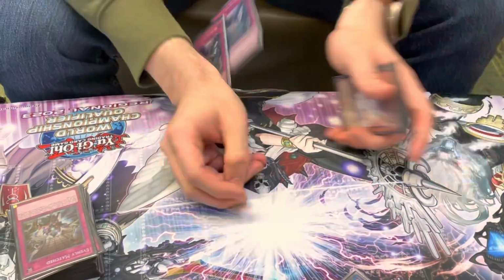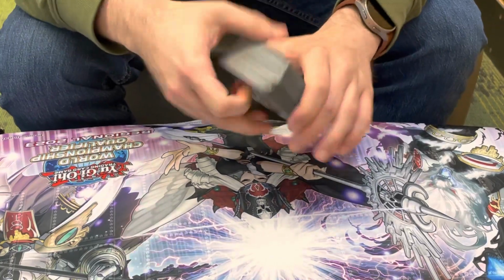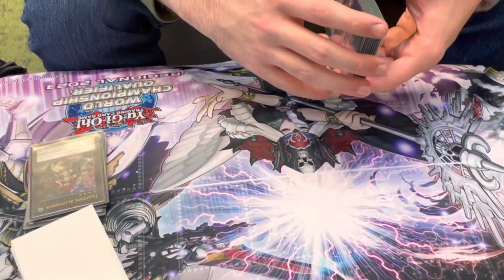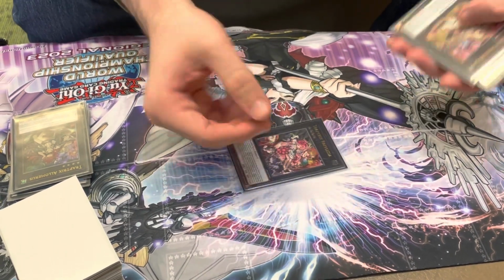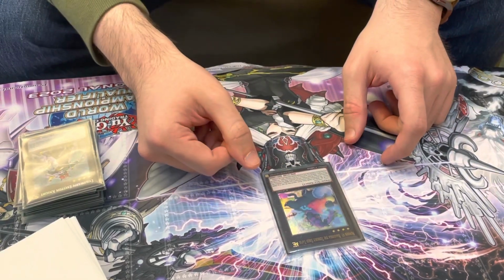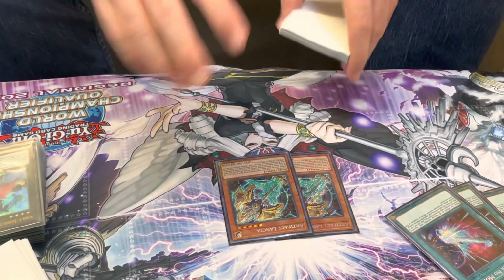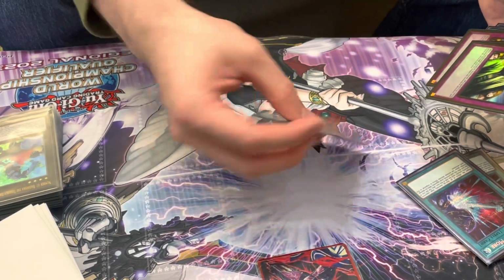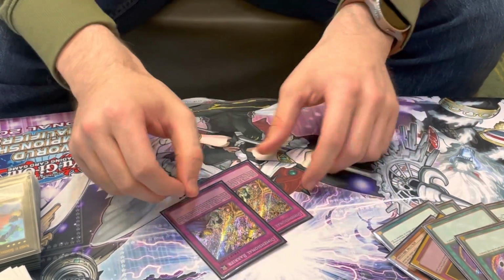Yu-Gi-Oh! 1st Place Des Moines Regional Traptrix | Daniel Savage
Mans savaged me fr fr

Buy cards plz